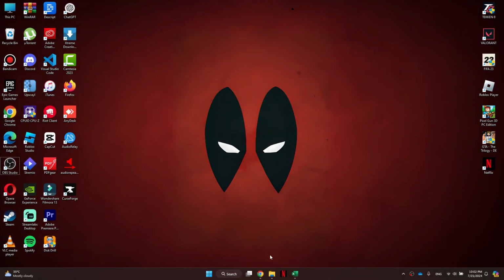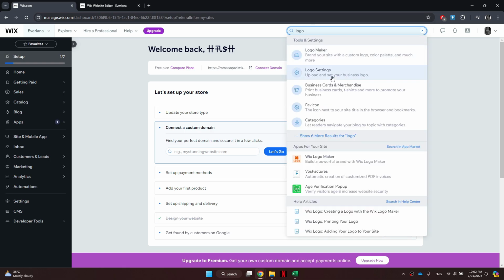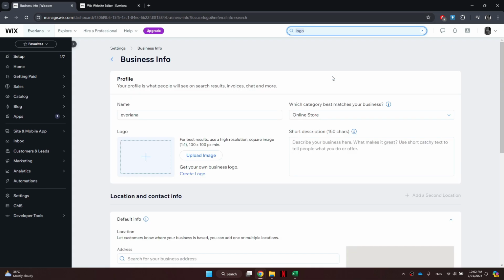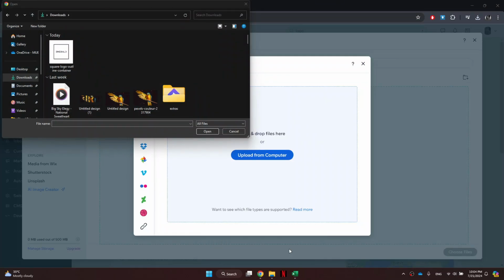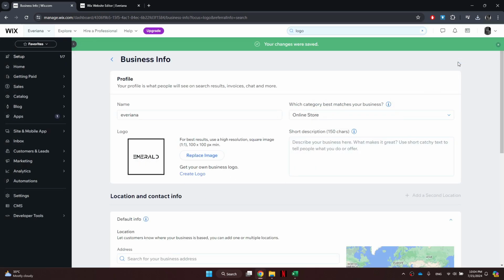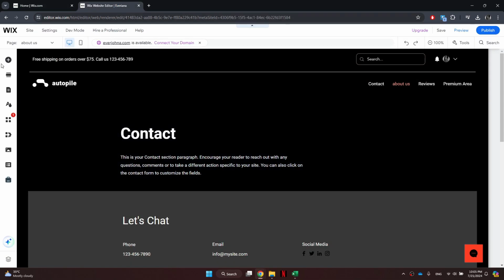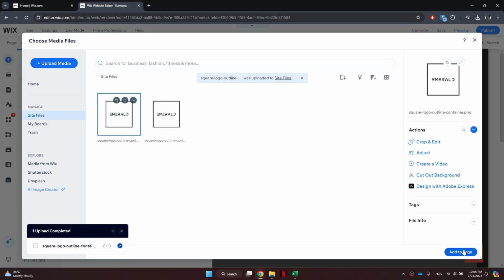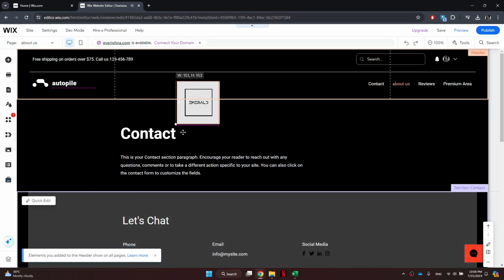How To Add A Logo On Wix Website (EASY)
Want to add a logo to your Wix website? This easy guide will show you how to upload and position your logo to enhance your site’s branding!